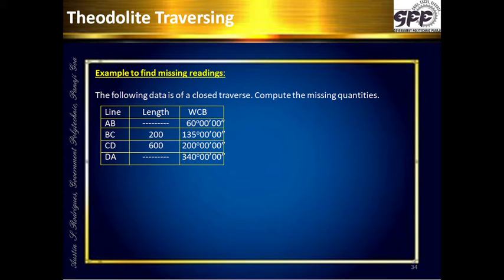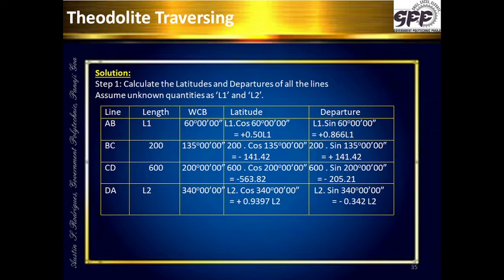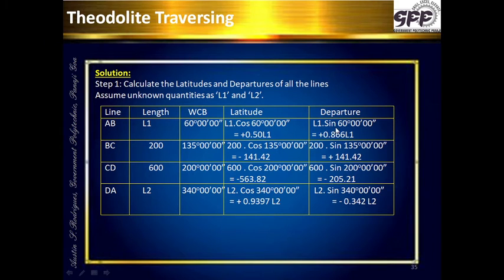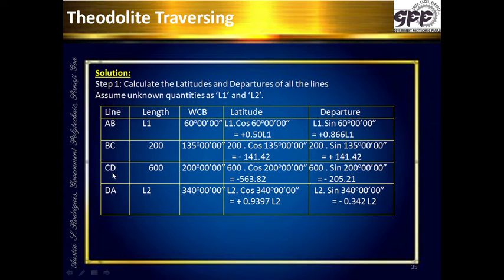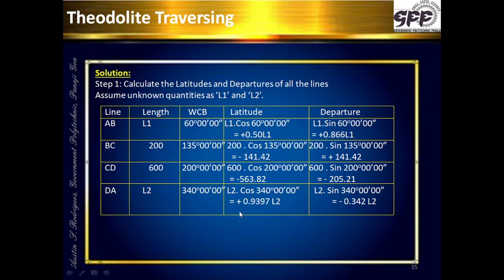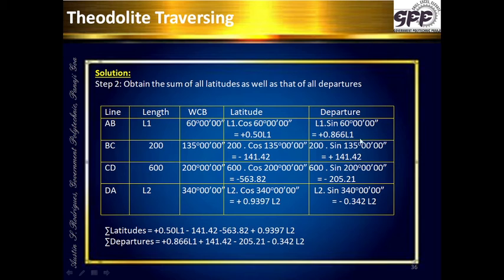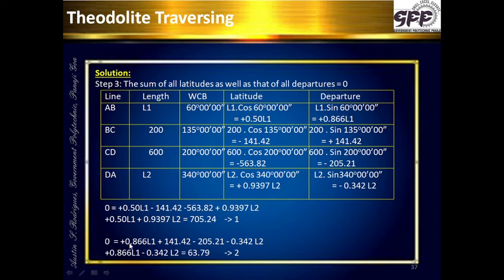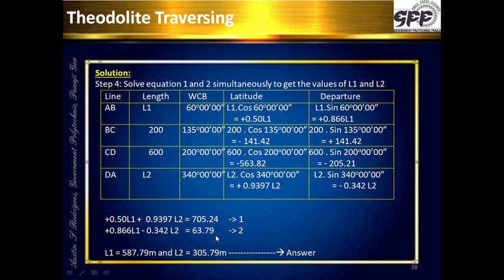Theo 6 11m Theodolite Traversing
Theo 6: Contents: Example 2 to calculate the missing readings – two linear readings missing or omitted